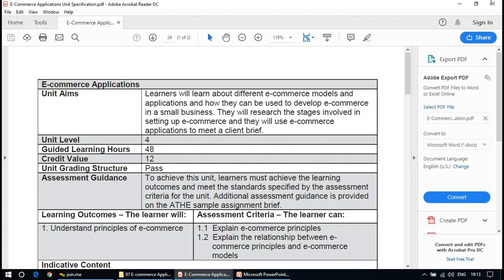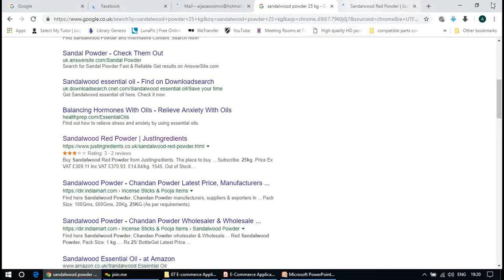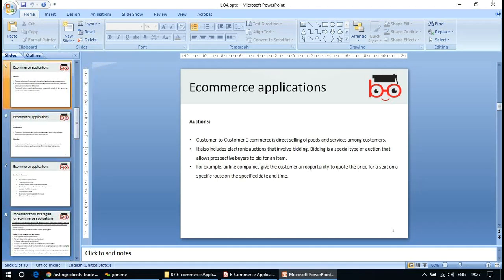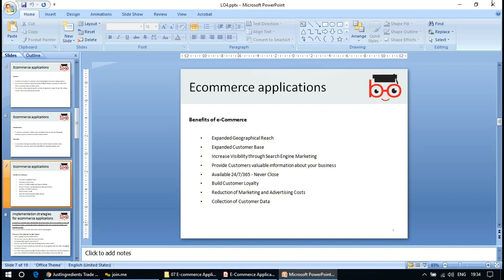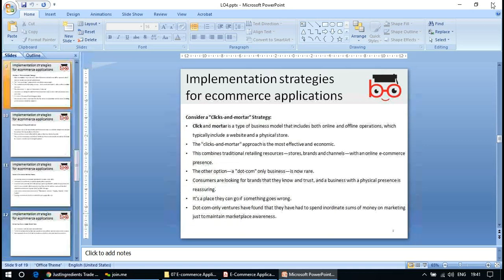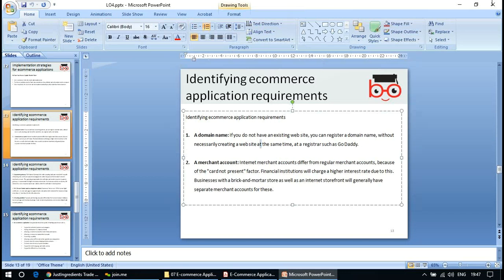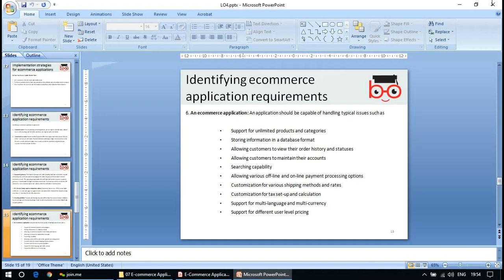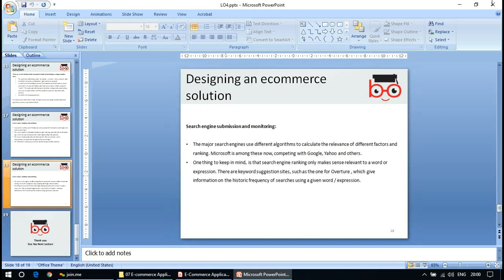ATHE Level 4 IT / Unit E commerce Applications LO4